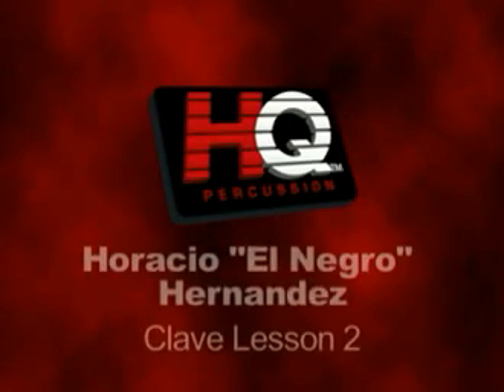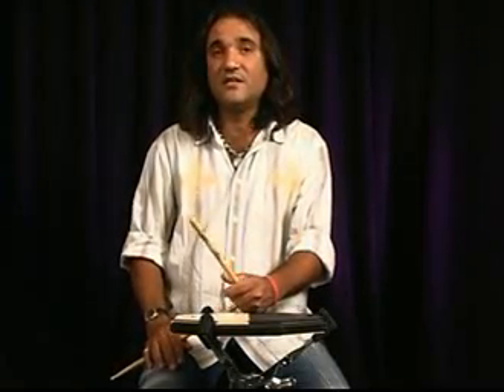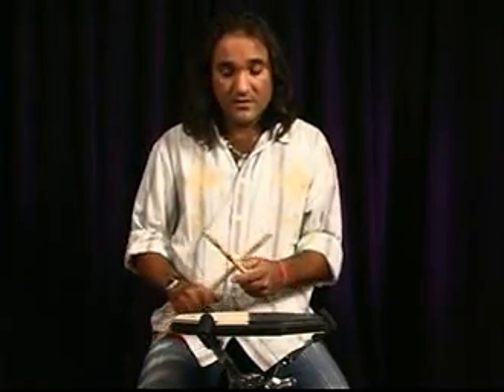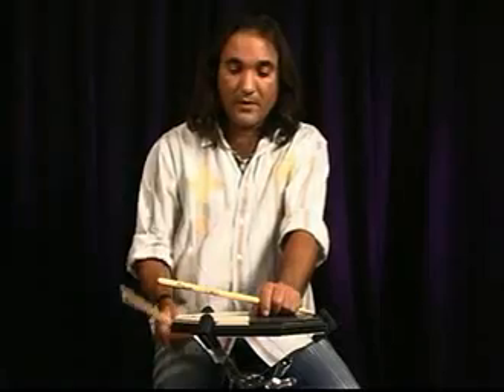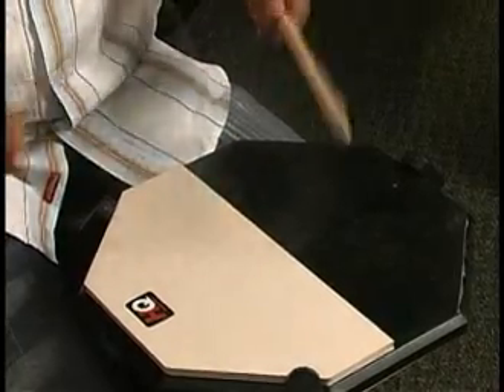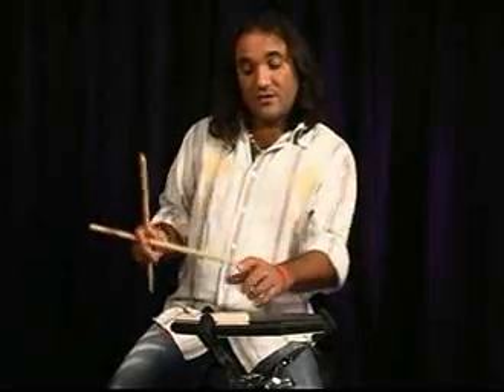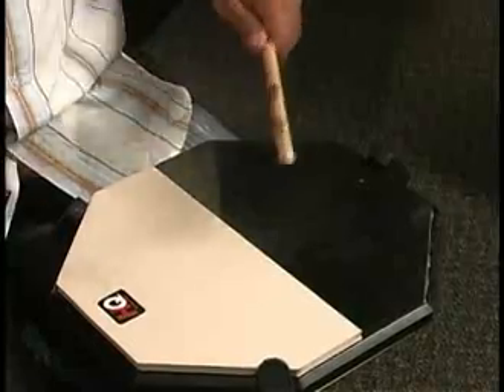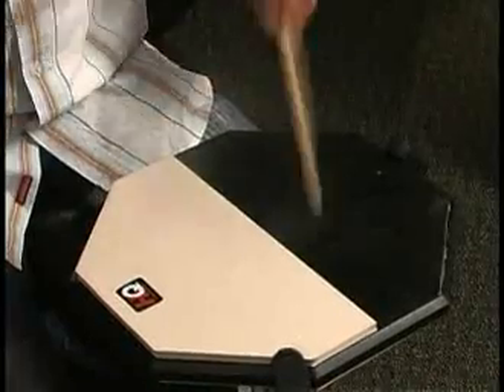Horacio Hernandez Clave Lesson 2